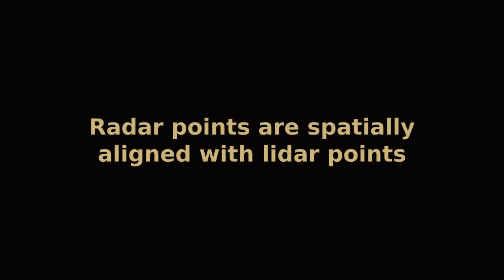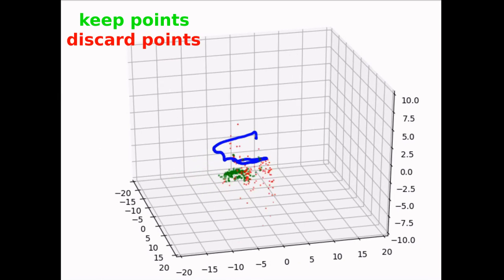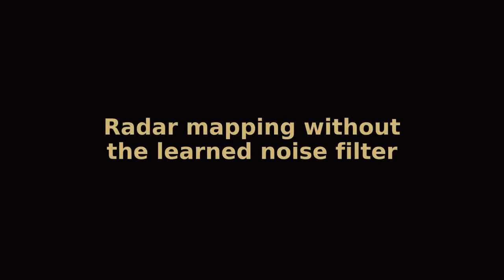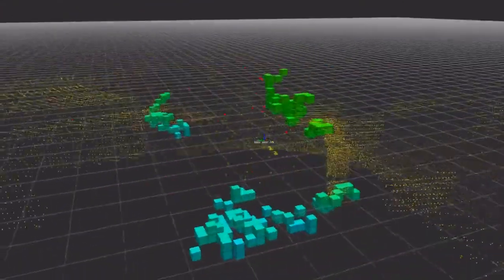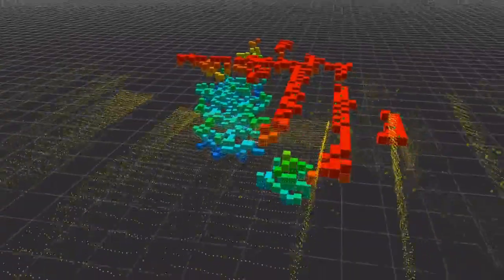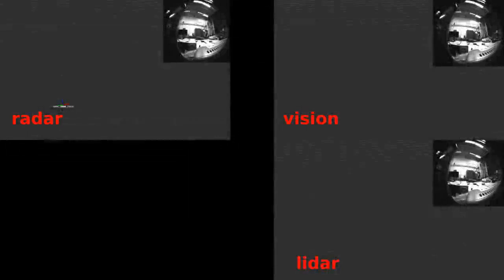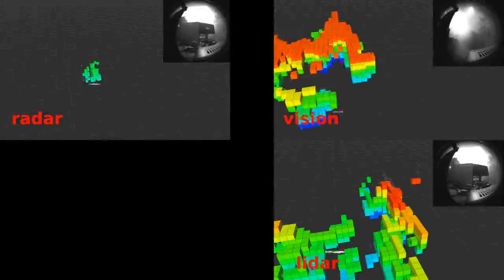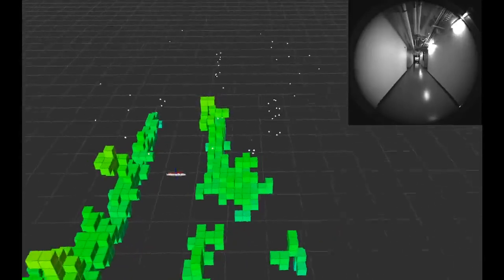Learned Noise Filter For Radar Mapping (ISER 2020 submission)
Video supporting my submission for ISER 2020. Details the learned noise filter component of my radar-inertial state estimation and mapping system.